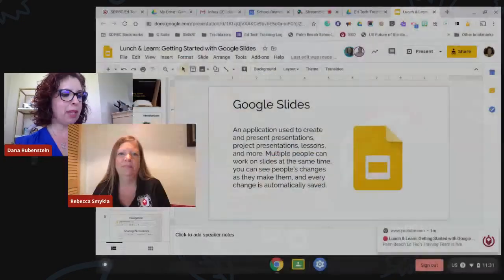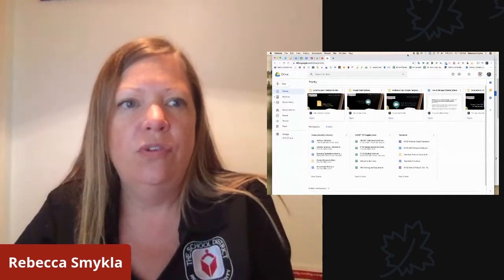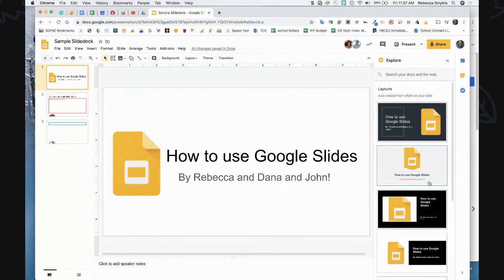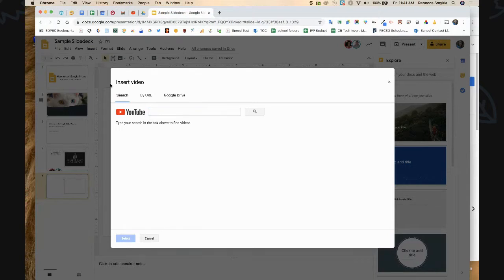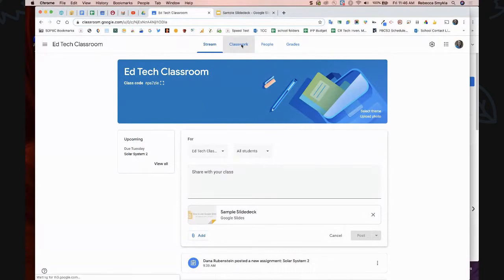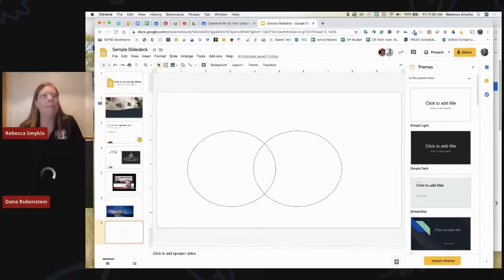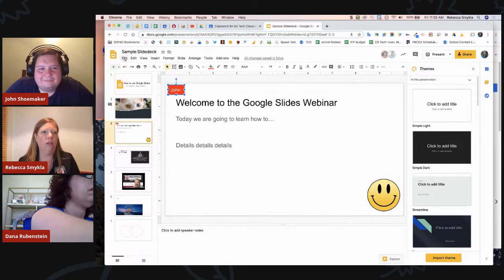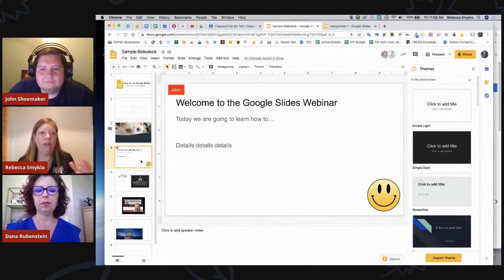Lunch & Learn: Getting Started with Google Slides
Join us for this beginner's session on how to use Google Slides.  Learn how to create, add content, share, comment, and collaborate with Google Slides.